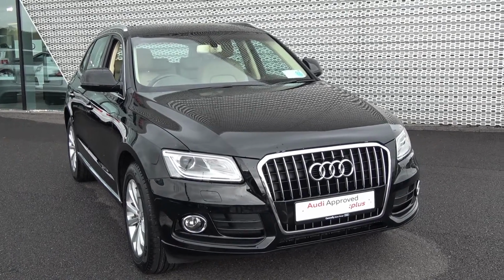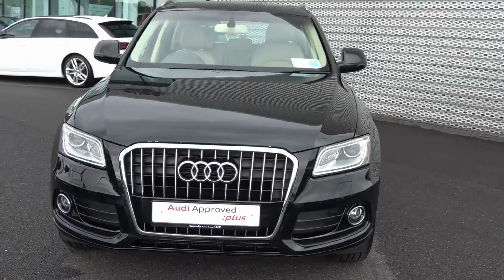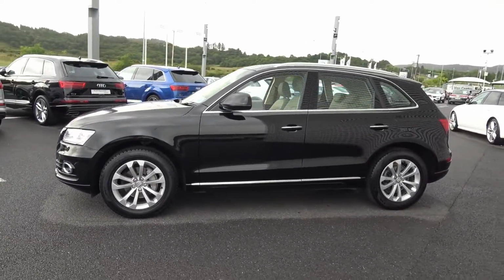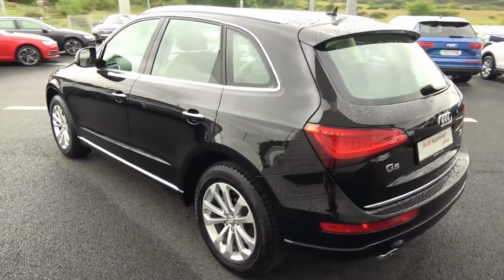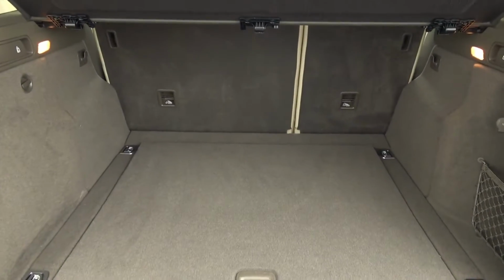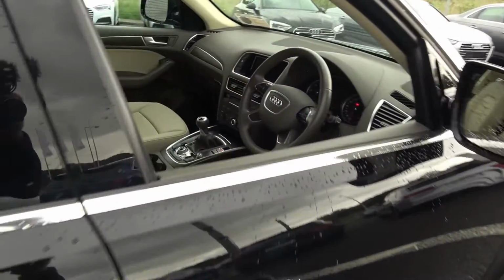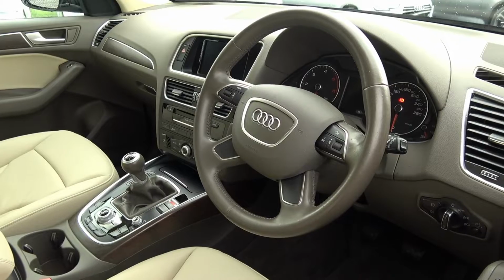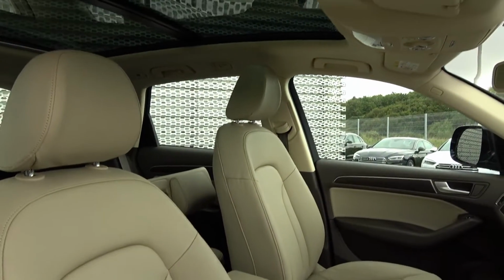CMG VW SLIGO: 162LM193 Audi Q5 2.0TDI SE 150BHP